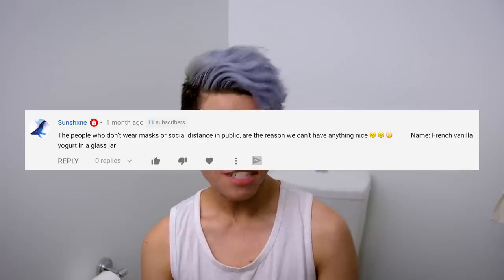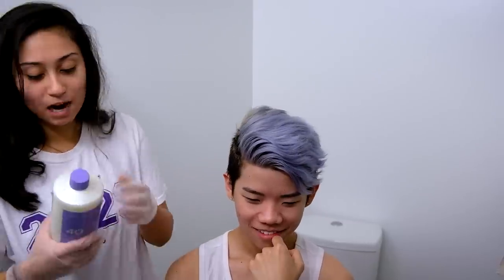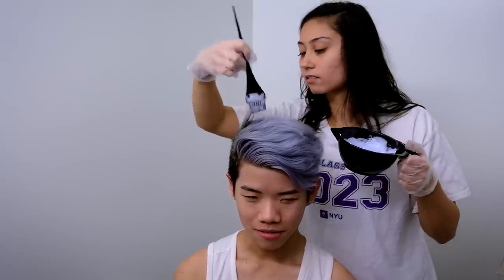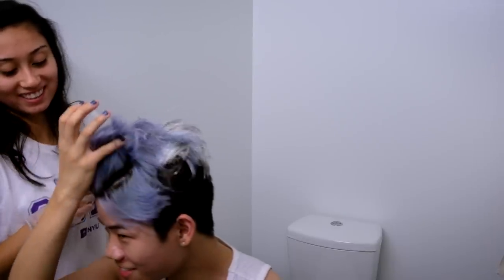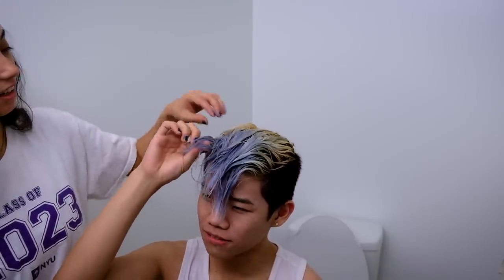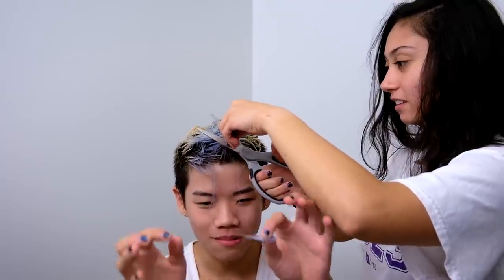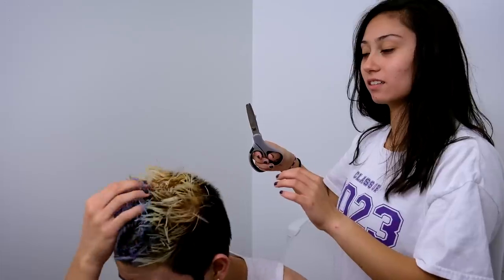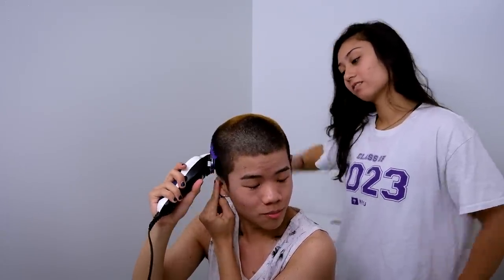So, I shaved my head.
⊳ there's more down below :)

◇ SOCIAL EXPERIMENT ◇
⊳ If you're reading this, comment AAAAHHH